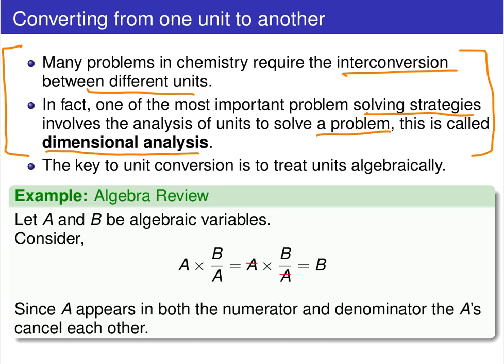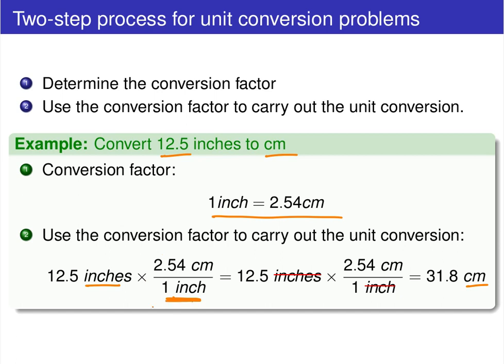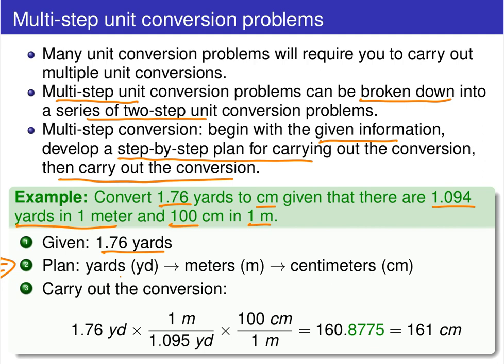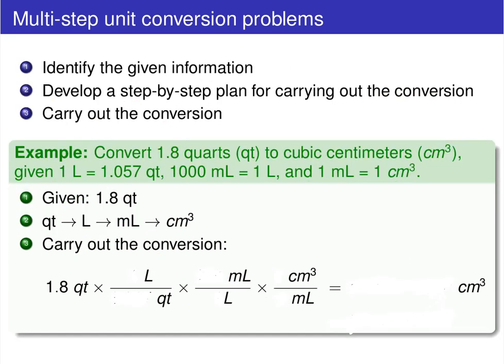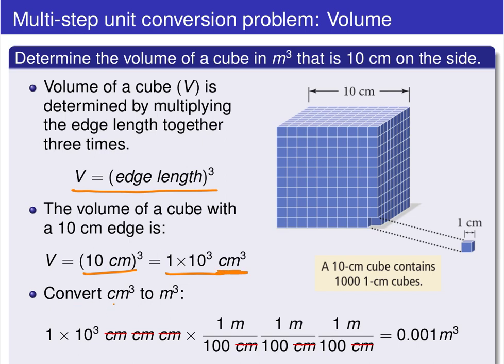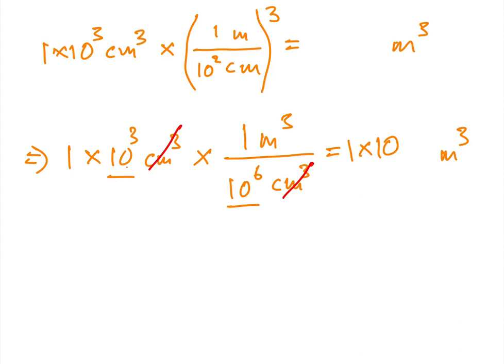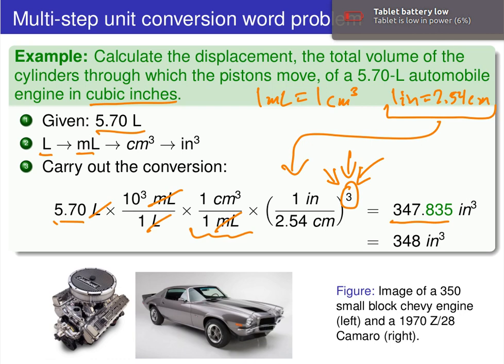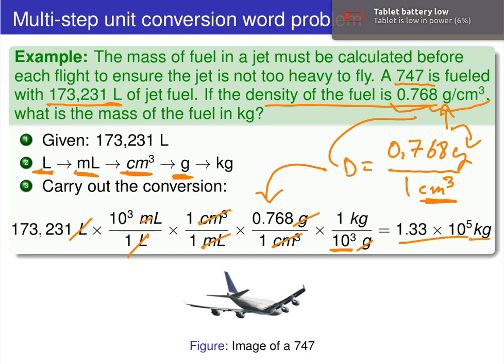Introduction to unit conversions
Introductory concepts in chemistry